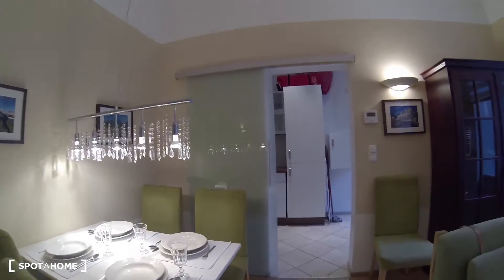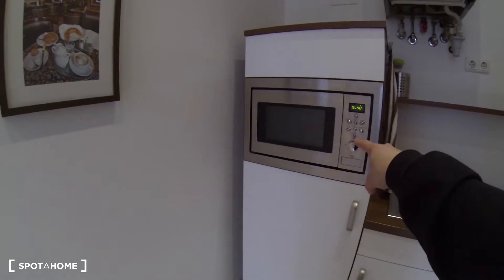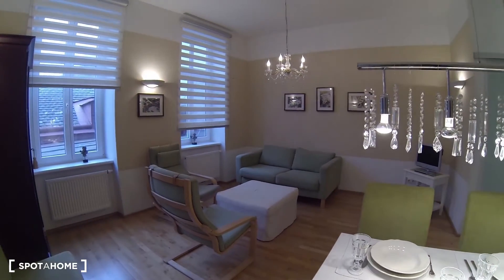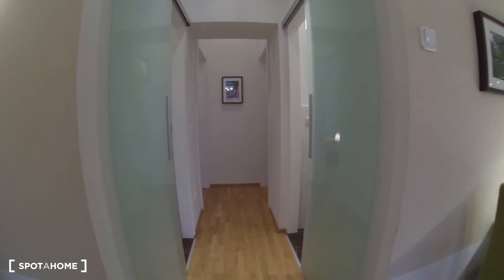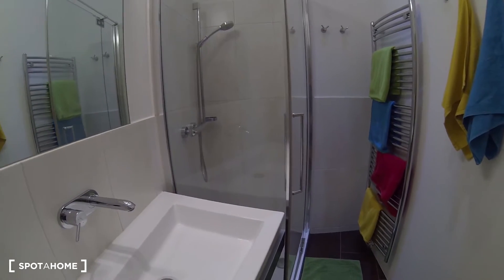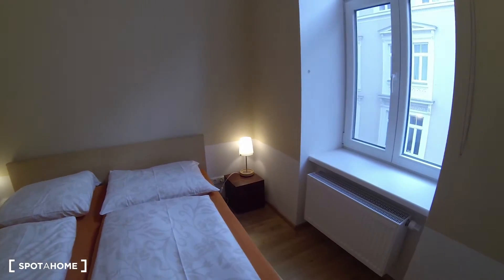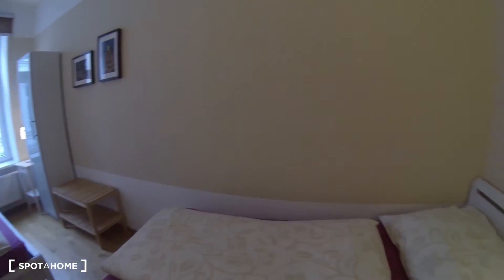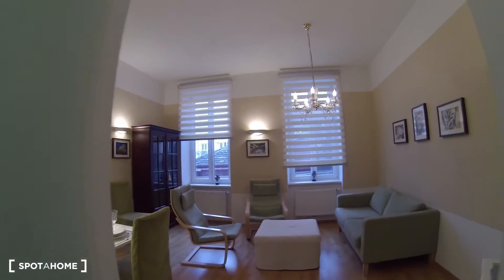Modern 2-bedroom apartment for rent in the 5th District - Spotahome (ref 124348)